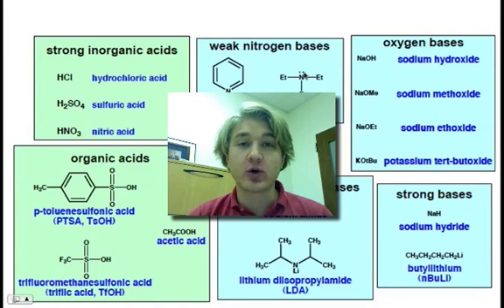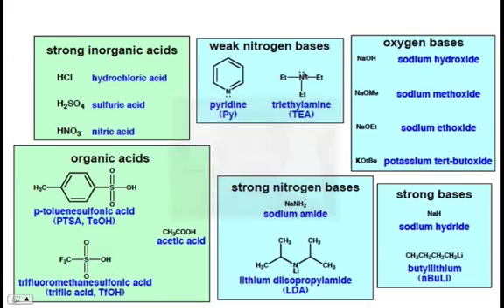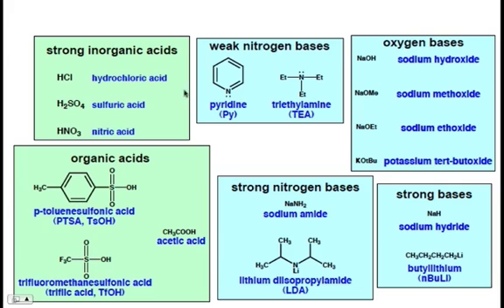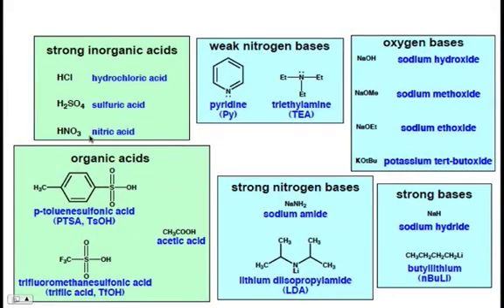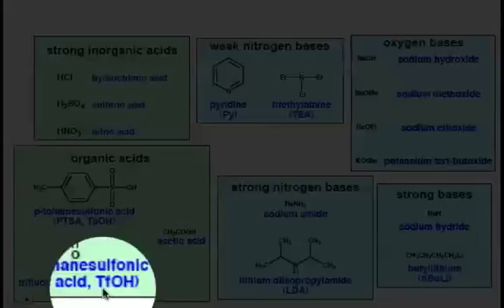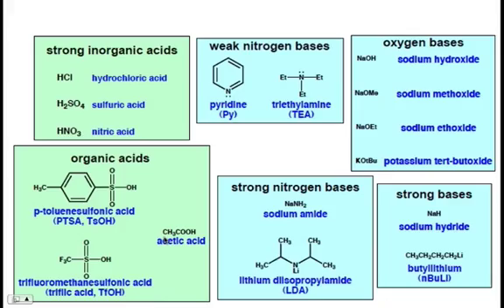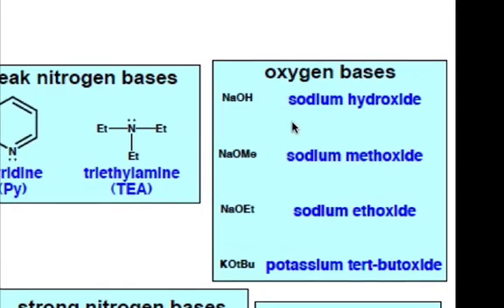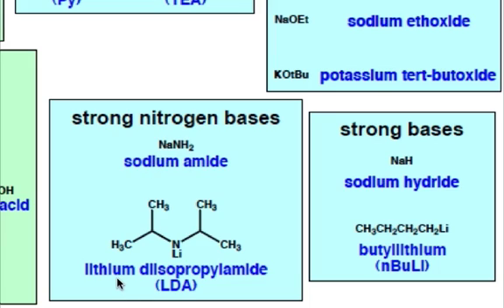Typical Acids & Bases Used in Organic Chemistry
Proton transfer steps (protonation and deprotonation) are a common way to initiate chemical reactions.  Chemists frequently add acids or bases (often in sub-stoichiometric amounts (i.e., catalytic)) to facilitate reactions.  This webcasts summarizes the common acids and bases used.